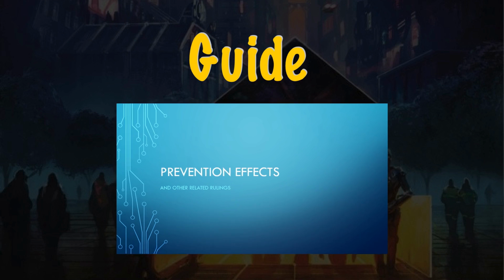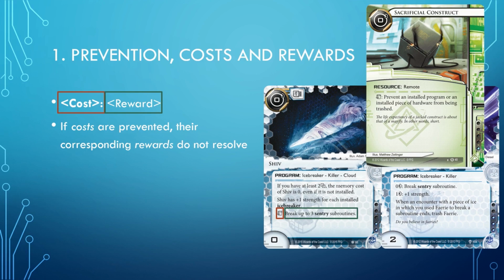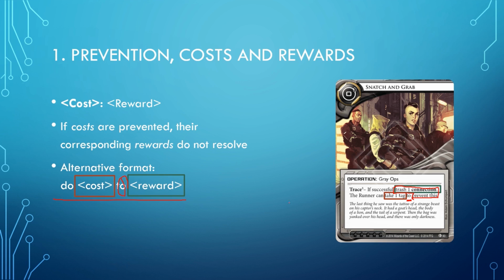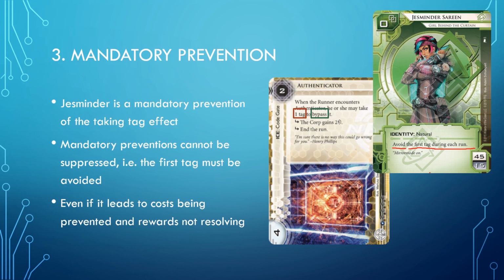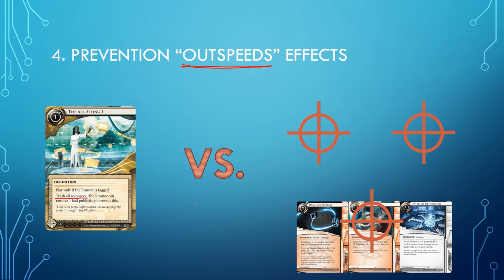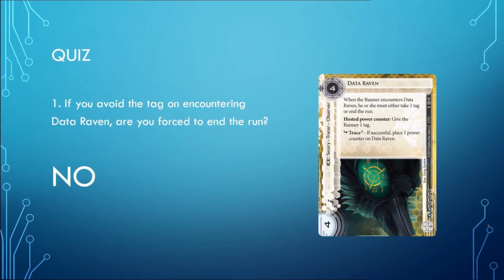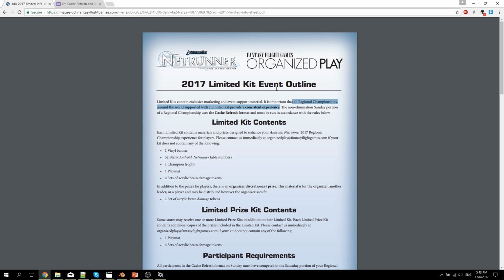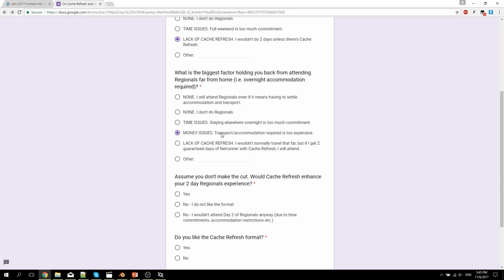Android Netrunner: [RULES] Prevention Effects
Please do survey!